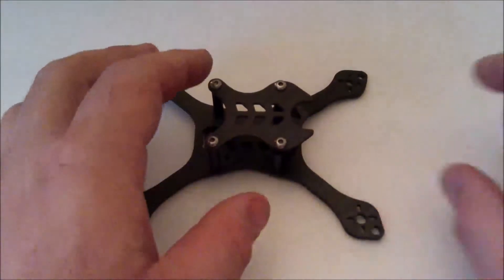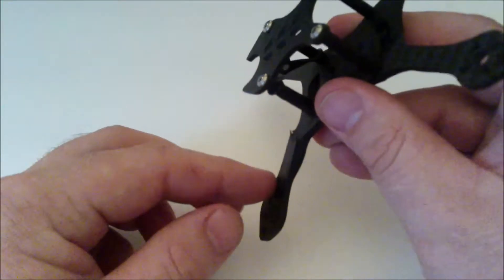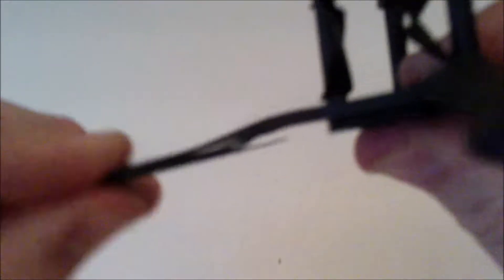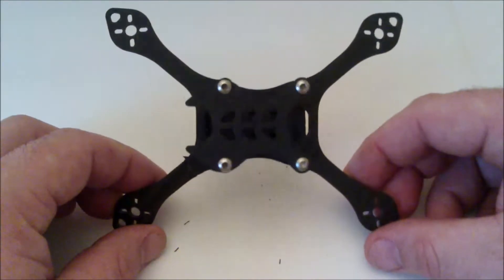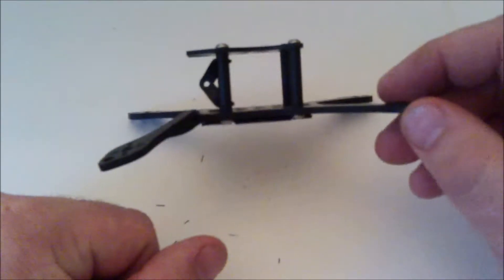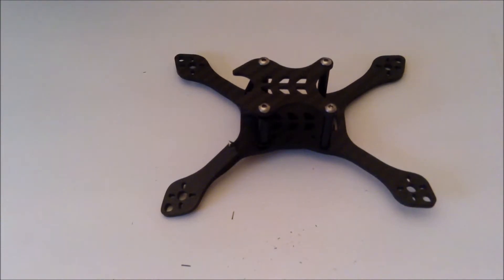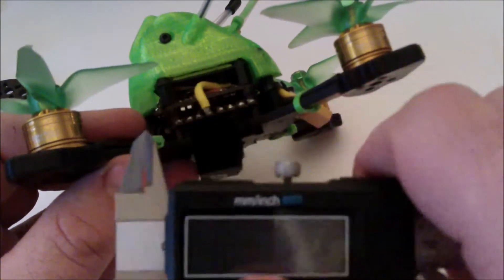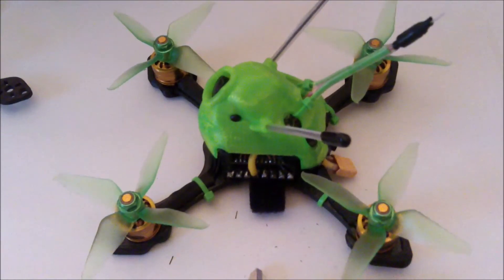Mini Mach 1 Review Update (i broke it)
Just an update on my review of race day quads Mini Mach 1.  I broke the two front arms and wanted to let everyone know that watched my first review.  I was punching full throttle when this happen and it was a bit heavy with the full size stack and the 1407's so dont blame the frame too much. thanks for watching.